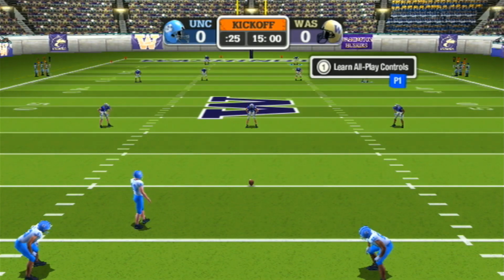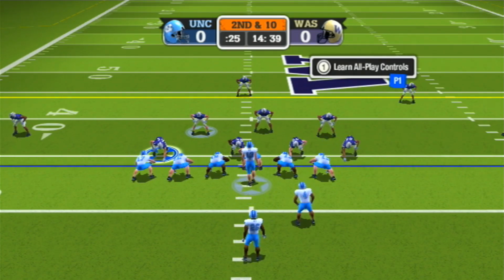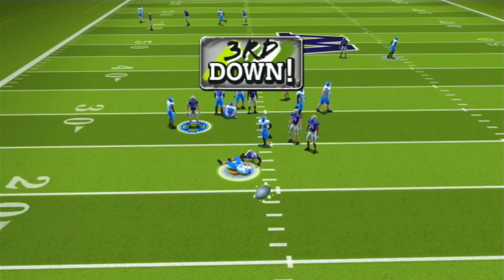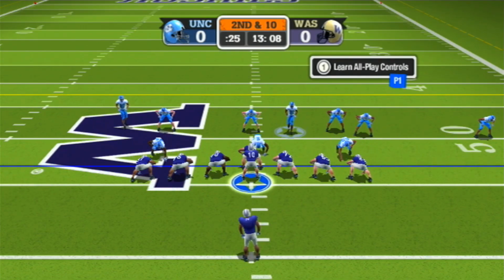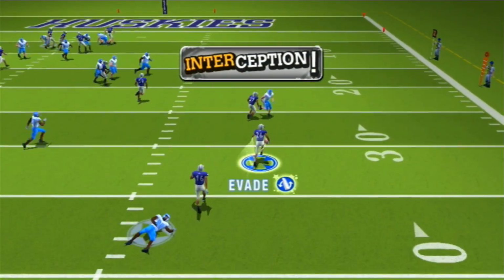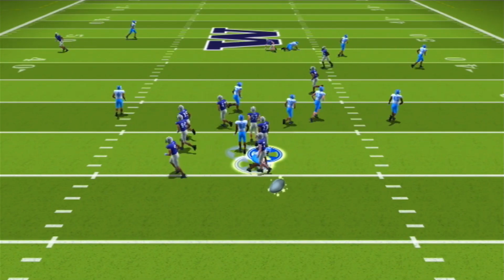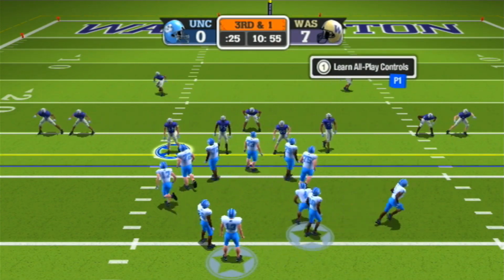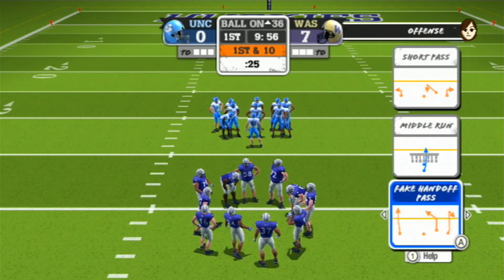NCAA Football 09 All-Play ... (Wii) Gameplay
NCAA Football 09 All-Play gameplay for the gameplay for the Nintendo Wii.
Played on the original console and recorded with Elgato Game Capture HD.